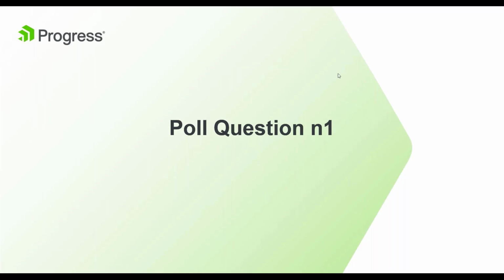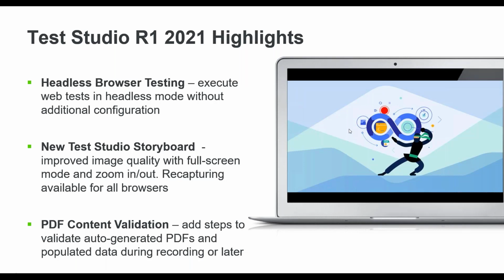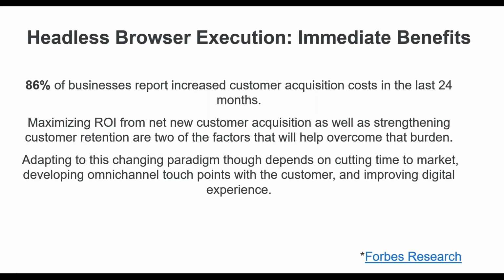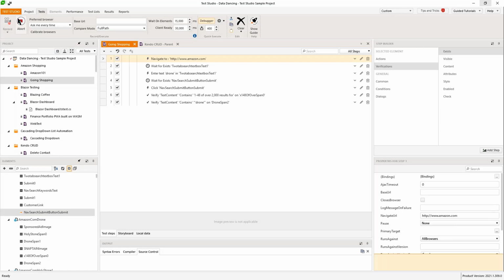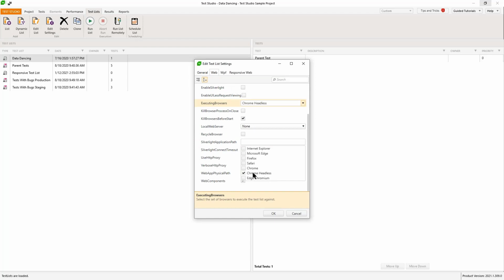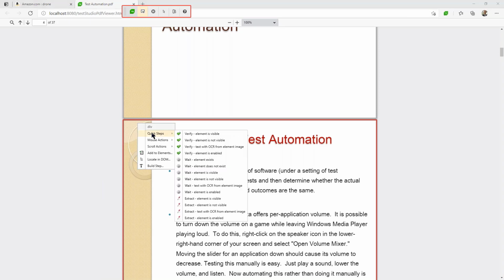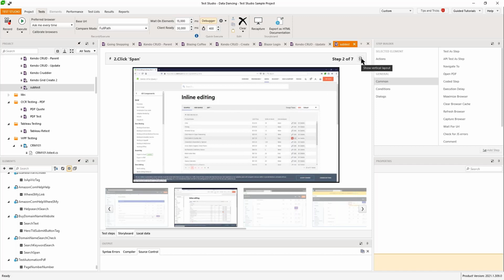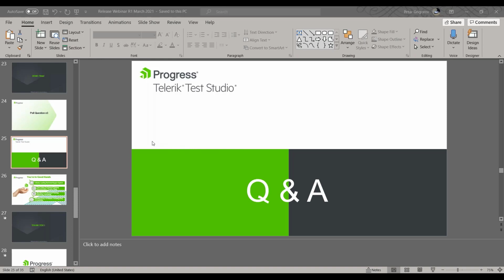Headless Browser Testing with Test Studio | R1 2021 Release | Webinar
With most activities now online, businesses are forced to pay more attention to user experience and make sure that users with different levels of tech-savviness can comprehend their products.

That is why QAs and software testing take central stage in product development. Successfully balancing quality and efficiency is becoming an increasingly relevant challenge for delivery teams and stakeholders to address in 2021.

Your automated testing journey now takes you to exciting destinations with Test Studio’s further product enhancements, enabling faster feedback, increasing development speed, and ensuring the levels of quality and stability your entire team has long looked for.

In the webinar, we're covering a number of awesome highlights:

▶️  Headless browser testing—The traditionally scripting-heavy headless testing is now easily accessible and more convenient than ever, even for less experienced QA engineers.
▶️  New Storyboard—The levels of abstraction QA teams can now achieve with the fully redesigned Test Studio Storyboard enable effortless onboarding of new users and improved understanding of recorded tests’ logic in shared automation projects.
▶️  PDF content validation—Automated visual testing of web applications is extended with built-in PDF content validation features to support all types of PDF-dependent internal systems or RPA processes.